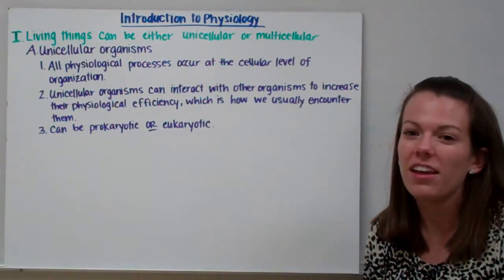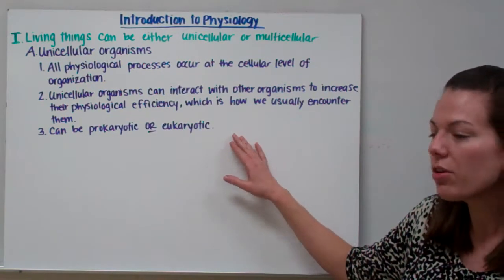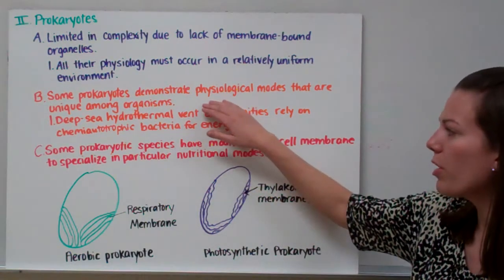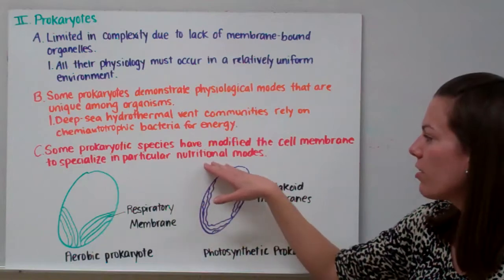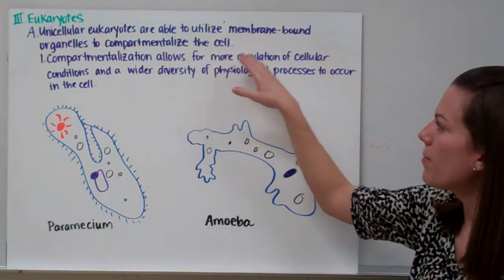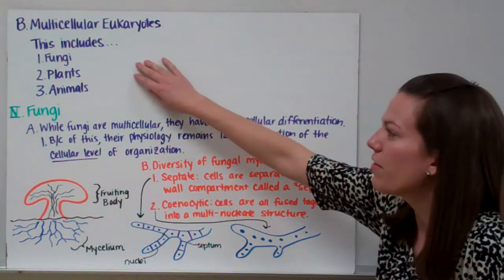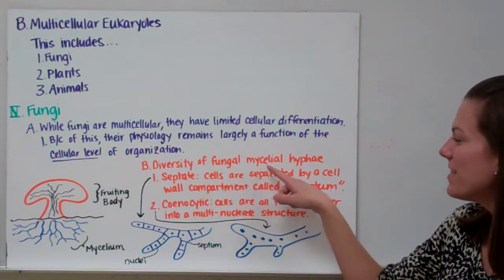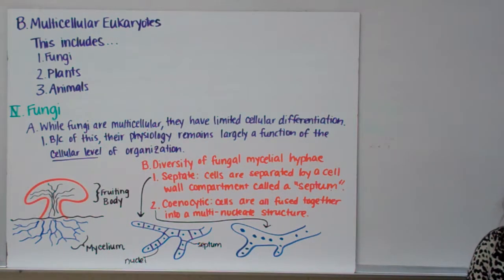Introduction to Physiology Part 1: Prokaryotes vs. Eukaryotes, Fungi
Mrs. K describes the basic differences in physiology of prokaryotic and eukaryotic multicellular organisms and then begins a discussion of the basic physiology of multicellular eukaryotes by discussing fungi.